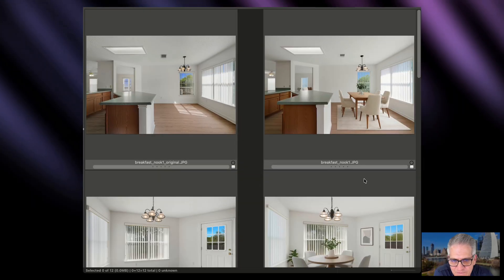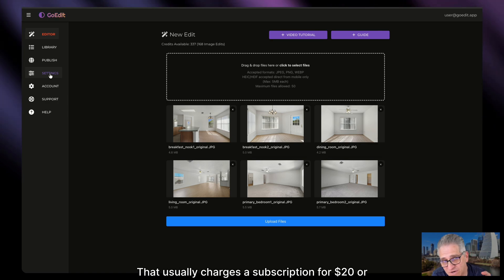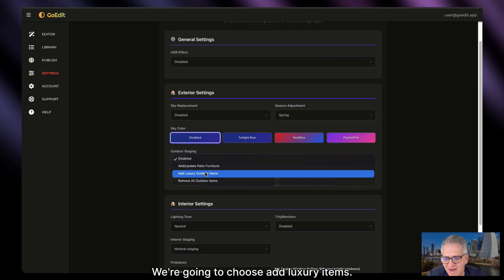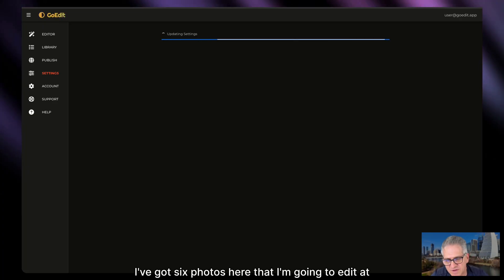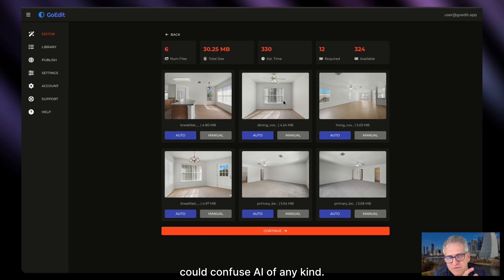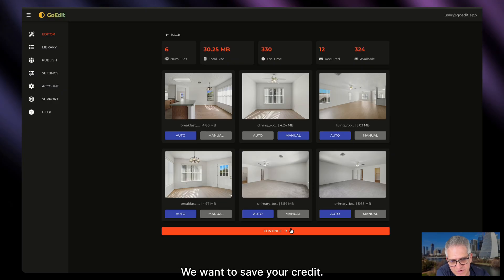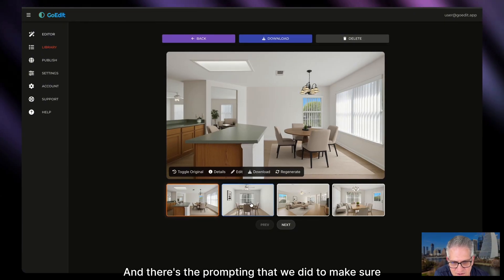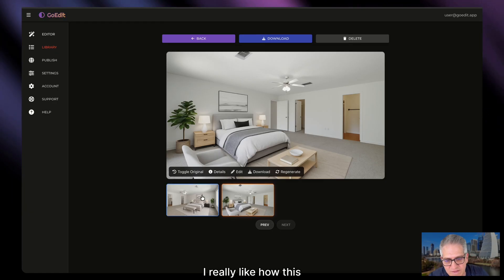Best Virtual Staging Tool for Real Estate (No Subscription, $2/Image!)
Looking for an affordable, no-subscription virtual staging tool for real estate photos? In this video, Scott with Showing Austin demonstrates how to use GoEdit.app — a powerful AI tool for virtual staging that’s fast, easy, and just $2 per image.

You’ll see step-by-step how to:

►  Set up your staging preferences (neutral vs. luxury, blackout TVs, minimal staging, etc.)
►  Stage multiple photos at once (kitchens, living rooms, bedrooms, exteriors)
►  Use manual mode for tricky rooms that AI might misinterpret
►  Download finished staged images in both PNG and JPEG formats for MLS, websites, and client marketing
►  Save money by skipping costly subscriptions — GoEdit is pay-as-you-go!

Whether you’re a real estate photographer, realtor, or property manager, this tool can help you offer professional virtual staging at a fraction of the cost of other services.

*TIMESTAMPS*
0:00 Intro – Why I use GoEdit
1:20 Virtual staging settings explained
2:45 Staging six photos at once
3:12 Auto v Manual mode for custom prompting
4:57 Final results
5:37 Regenerating
6:15 Downloading
6:35 Pricing, credits, and free offer

Who this video is for:

• Realtors wanting quick, affordable staging
• Real estate photographers adding value for clients
• Property managers marketing rental spaces
• Investors looking to showcase empty homes

Showing Austin, LLC provides premium photography and cinematic videography to the real estate market (as well as sports photography) in Austin, Texas - and shares tips and ideas for photographers on YouTube.